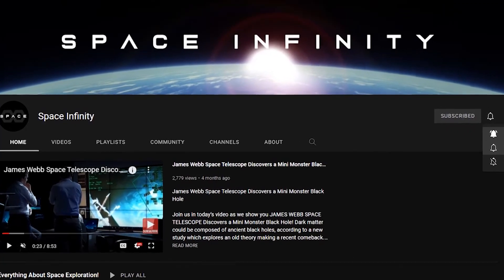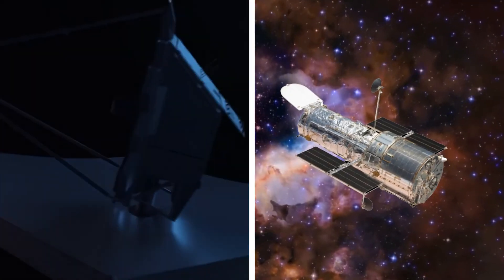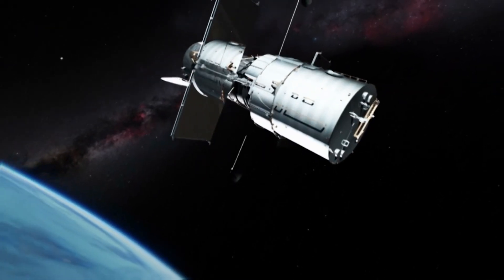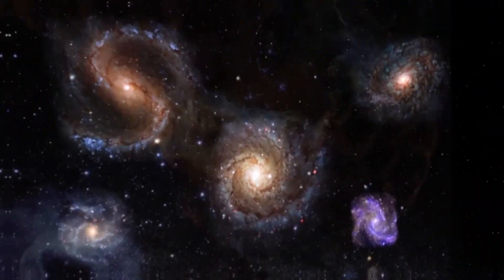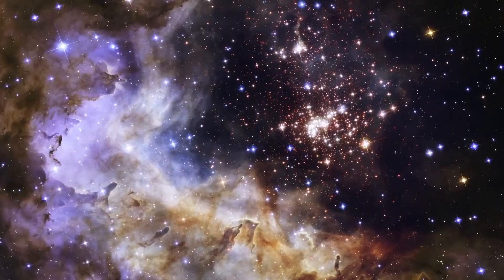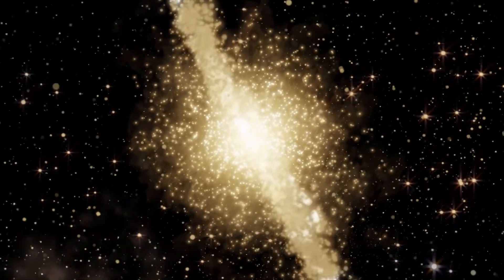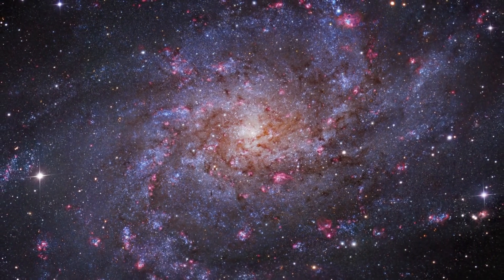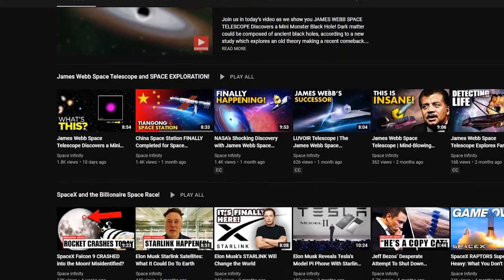James Webb Space Telescope vs Hubble Telescope Comparison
The latest photographs from Webb have caused quite a stir in the scientific community, but you might be wondering, "What's the big deal?” Well, to understand one’s improvements, you’ll have to compare the present to the past. It can be difficult to understand the scope of the advancements humankind has made with the JWST in contrast to the Hubble, So here’s the big deal difference between the two. Here’s what all the hype is about!

What are your thoughts on the differences of the Webb telescope and the Hubble telescope? After you’ve smacked that like button, head to the Space Infinity archive, or click on this video, right now.